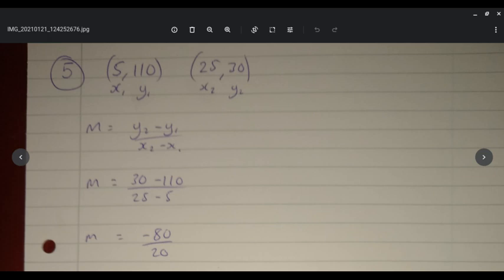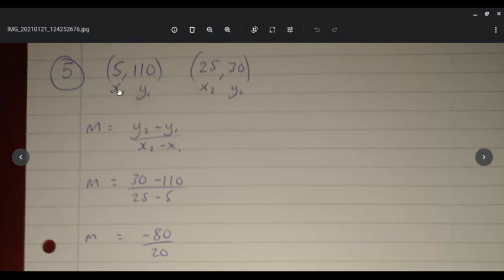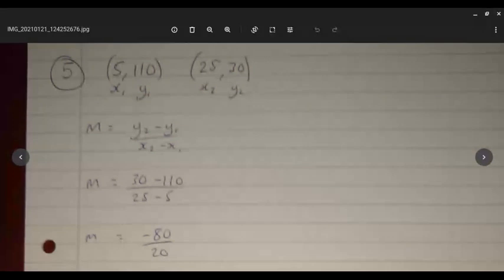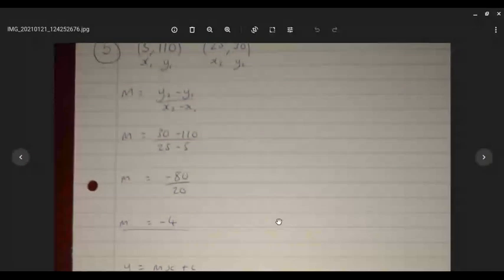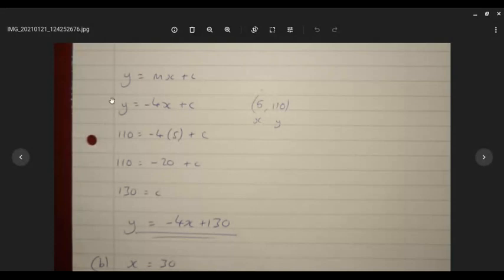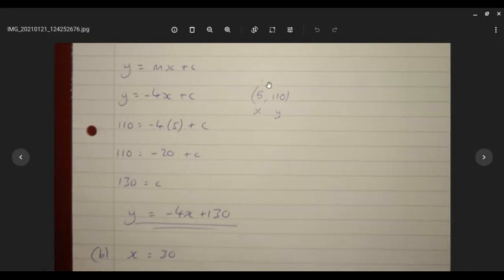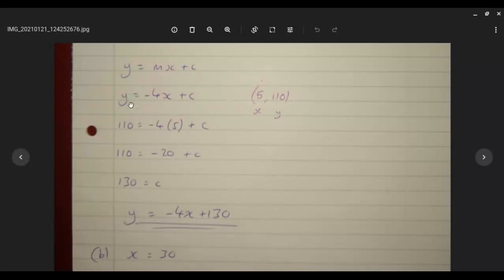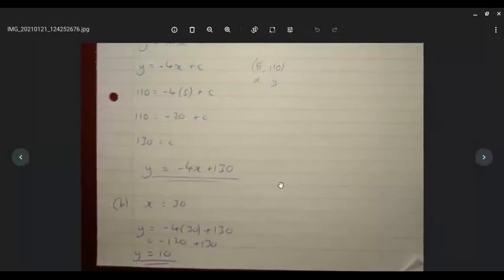N5 straight line revision Q5